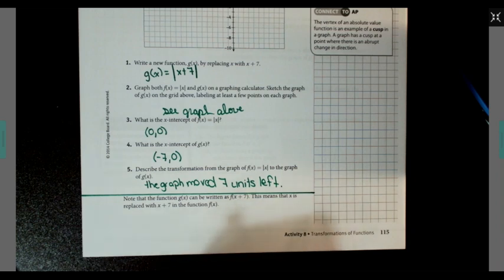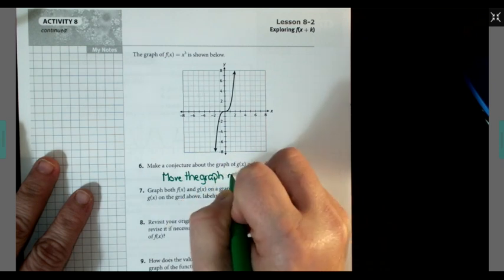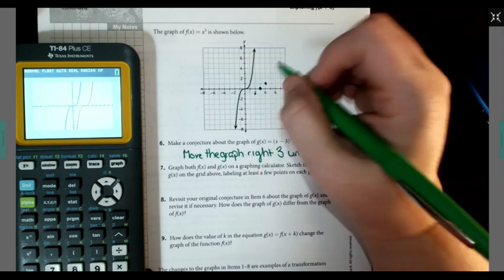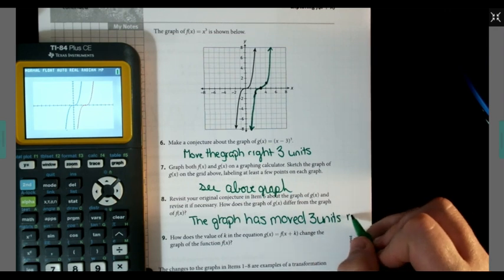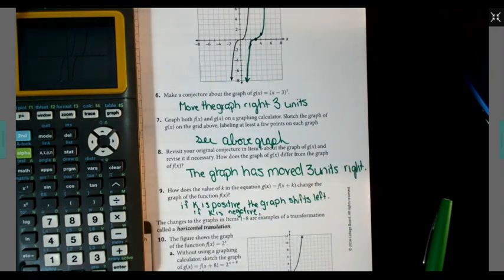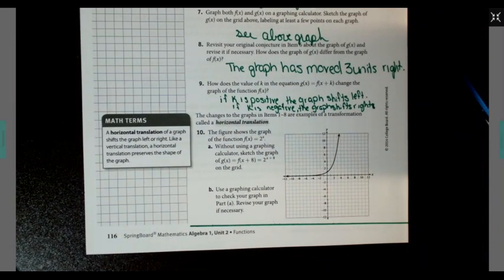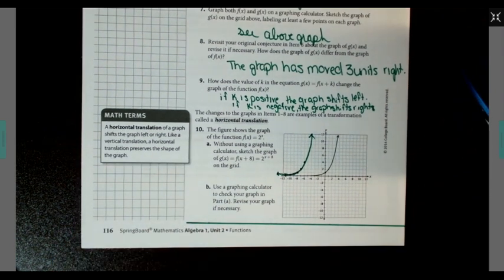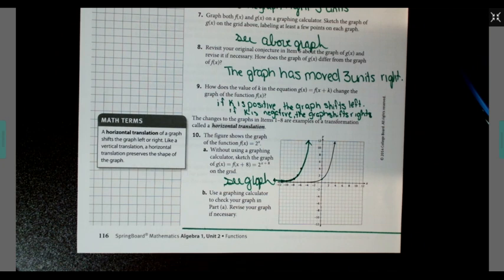Alg I Lesson 8-2, Questions 6-10